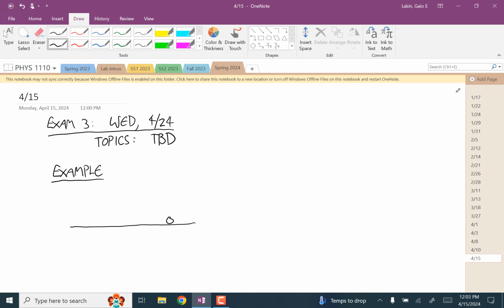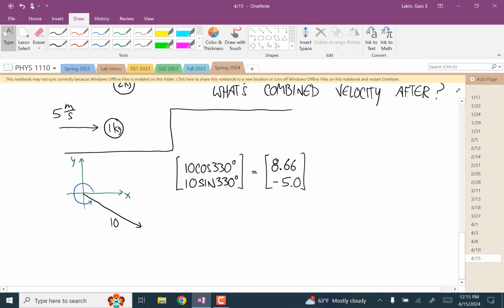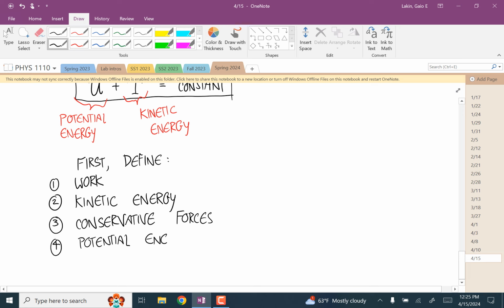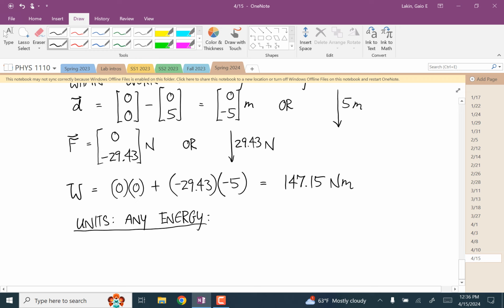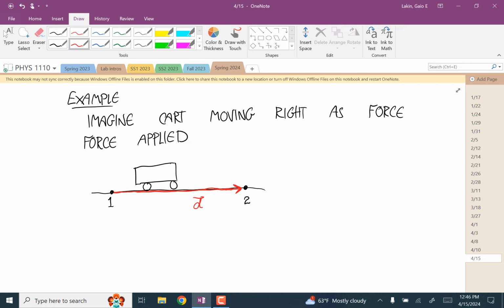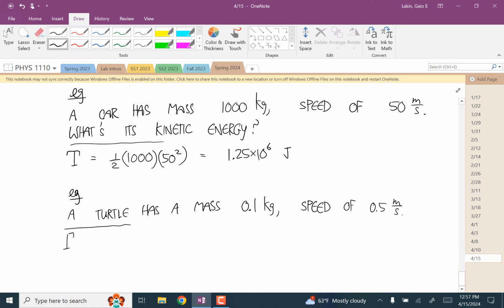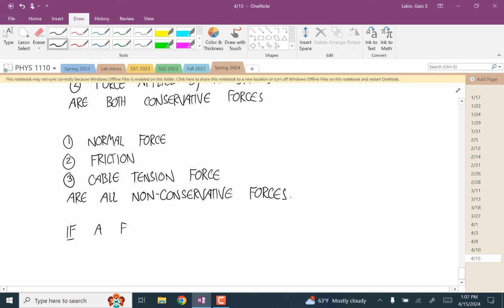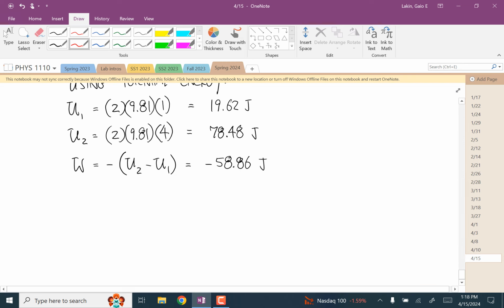Physics: Monday, 4/15